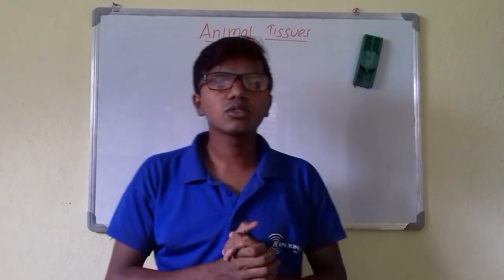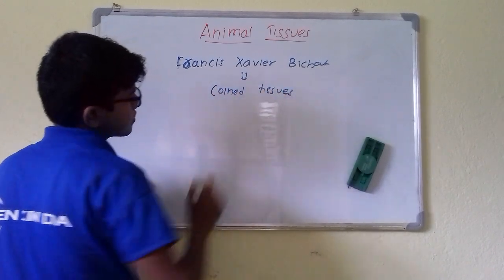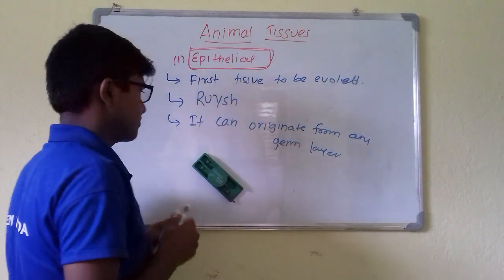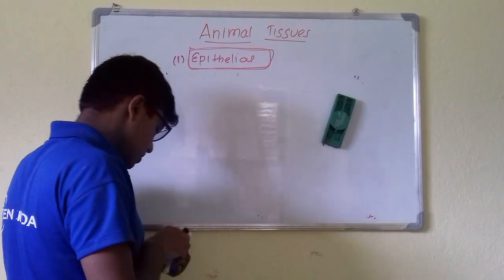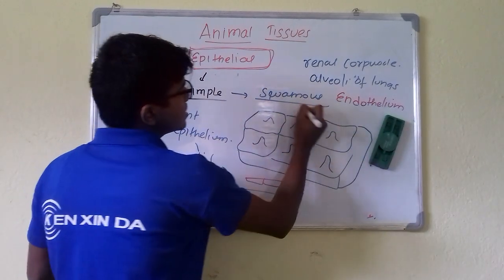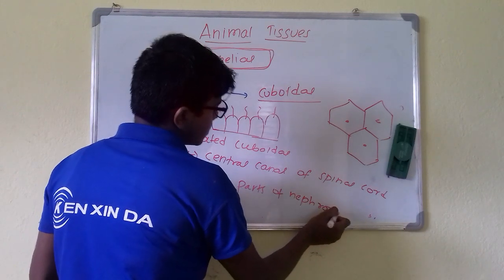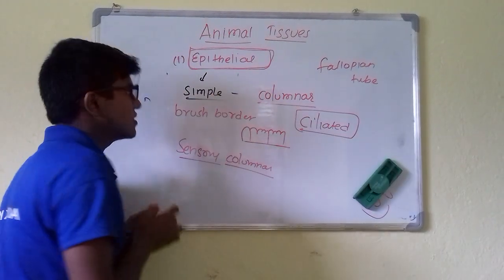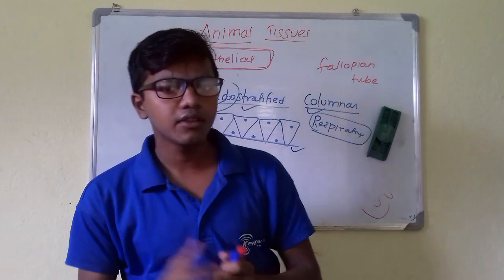Animal Tissues part -1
this video explains about the animal tissues
types of tissues
1. epithelial tissues
2. muscular tissues
3. connective tissues
4. nervous tissues
and the description of simple epithelial tissues and its types
1. simple columnar
2. simple cuboidal
3. simple squamous
and its locations